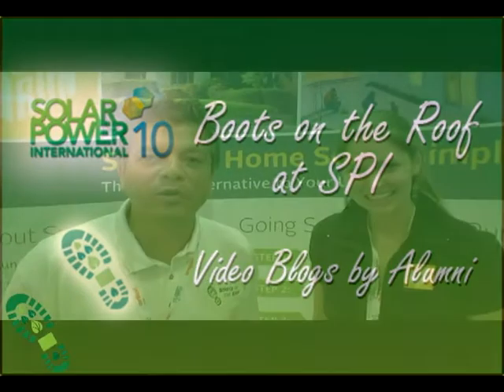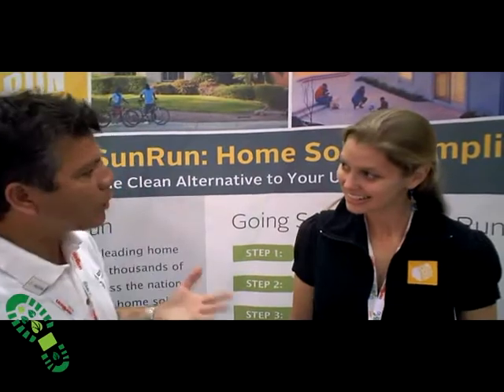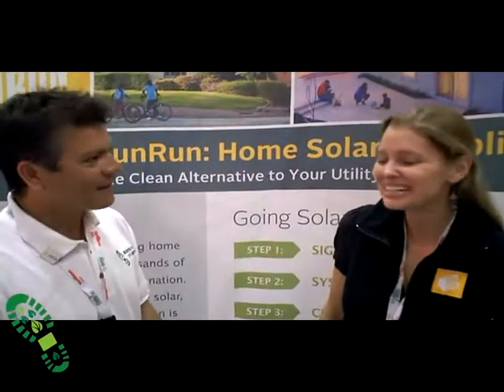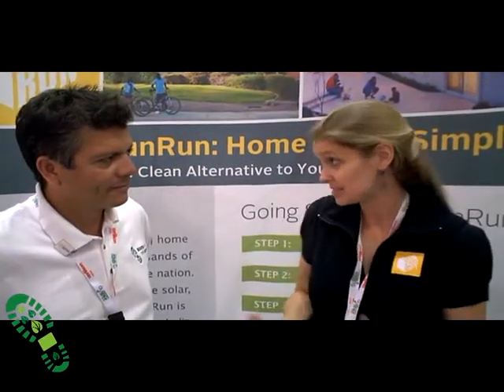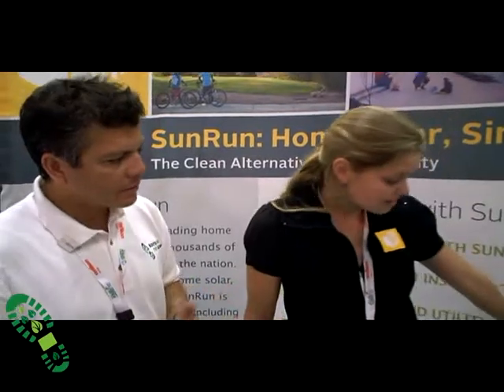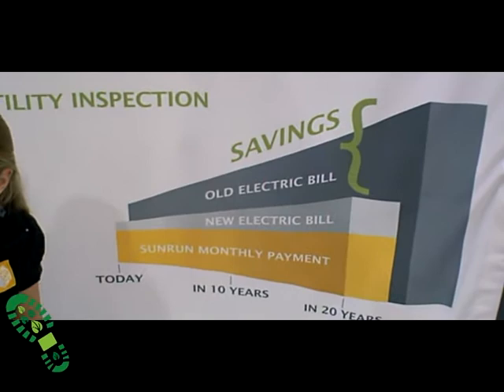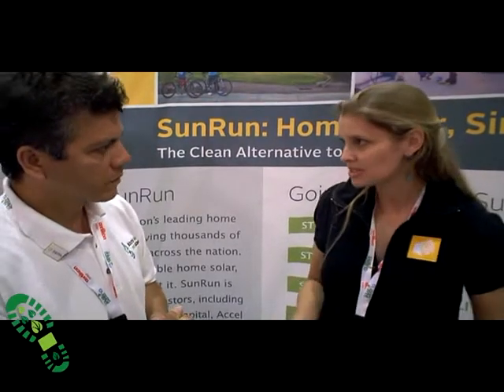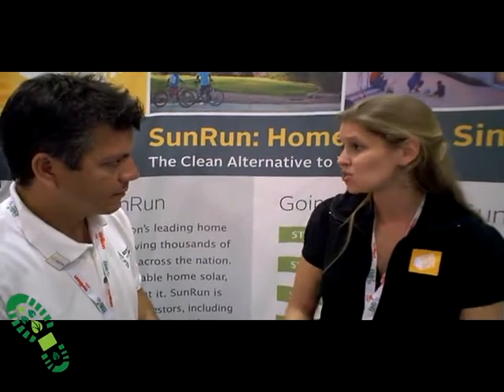SPI Alumni Interview Sunrun